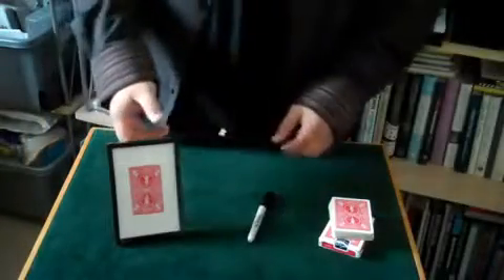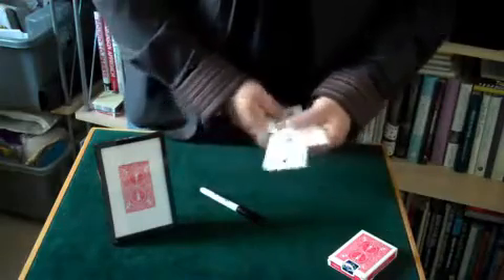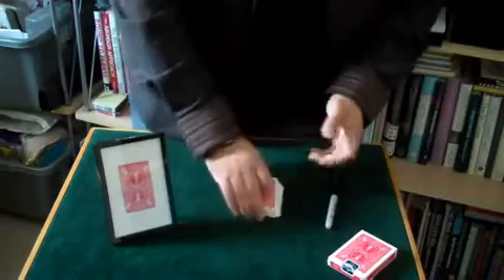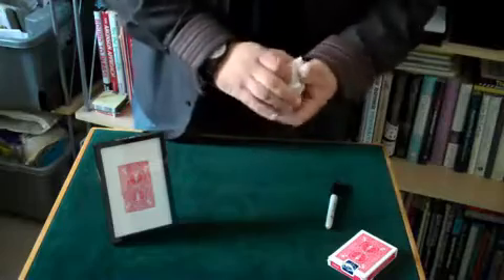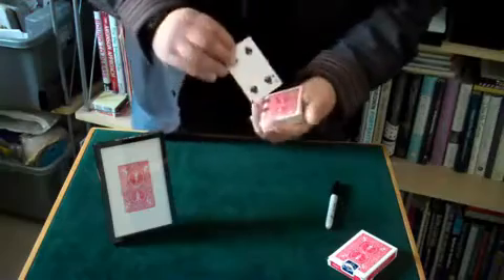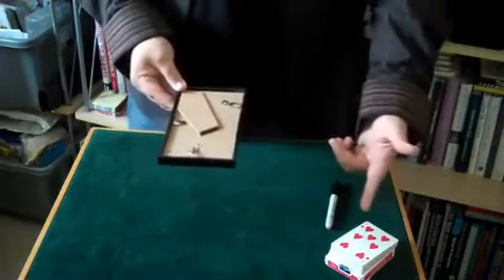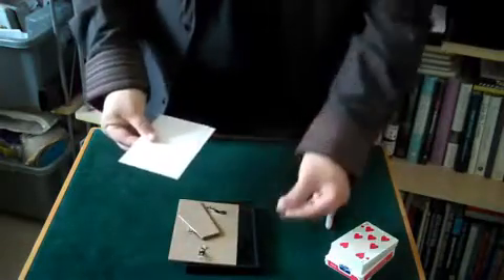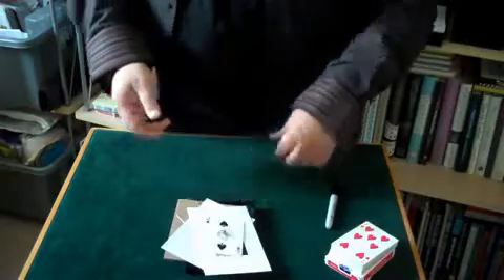In The Frame Magic Trick by Mark Elson